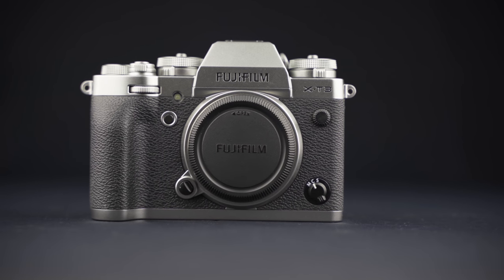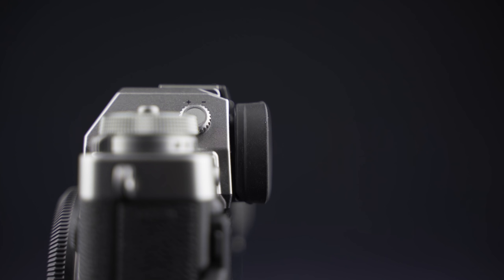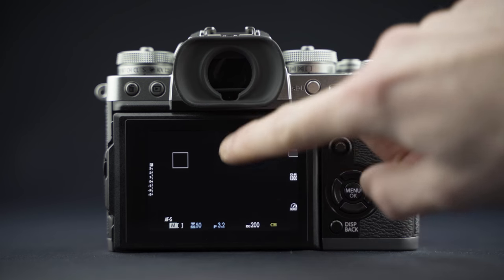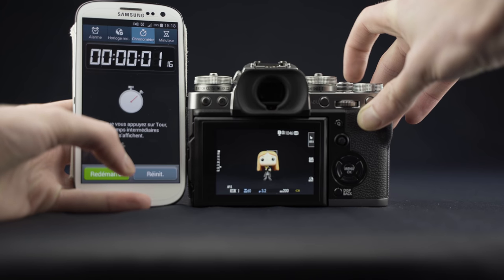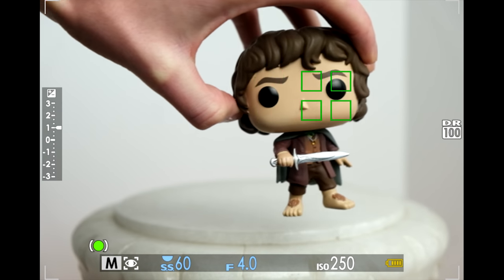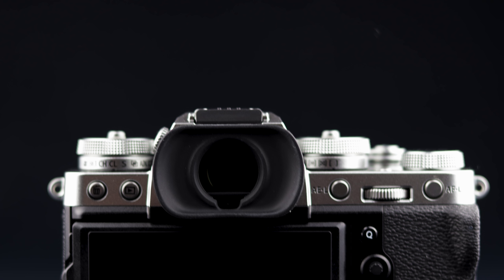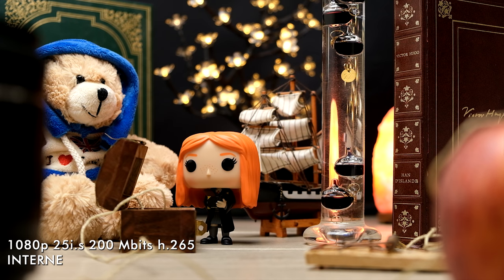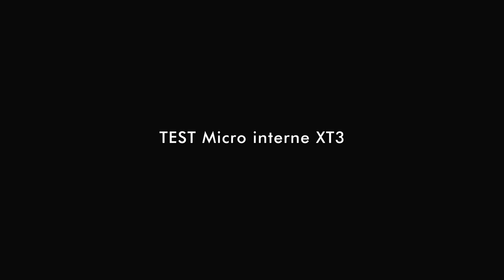TEST Fujifilm X-T3 - Le MEILLEUR Hybride APS-C du MARCHÉ ?!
Fujifilm X-T3 📷 (⬇timecode⬇) (missnumérique)

📷 Matériel photo/vidéo

MES CAMERAS
Sony A7III (principale)

28-75mm F2.8 Tamron
35mm F1.8 FE Sony
85mm f1.8 FE Sony
70-200mm F4 Sony
50mm f1.8 Canon

Zoom F2 (youtube)
Deity V-Mic D3 Pro (micro camera)
Rode Video Mic Pro (micro camera)
Rode VideoMicro

ÉCLAIRAGE
Forza 60 / 60B (youtube)
Pavotube II 6C
Softbox (pas cher)
Neewer 660 led (Kit pas cher)
Godox SL60W (pas cher)
Falcon Eyes F7 (torche led)
Aputure AL-MX (torche led)
Godox R1 (torche led)

Moza AirCross 2
Weebill Lab

Slider (pas cher/manuel)
K&F concept TM2324 (trépied youtube)
K&F concept SA254T1 (trépied topshot)
Cartes mémoires (32/64/128Go)

👍 Mes PRESTATIONS sur MALT (retouche photo)

💻 LOGICIEL

👉 ME CONTACTER

Et surtout amusez-vous ! A bientôt les artistes !